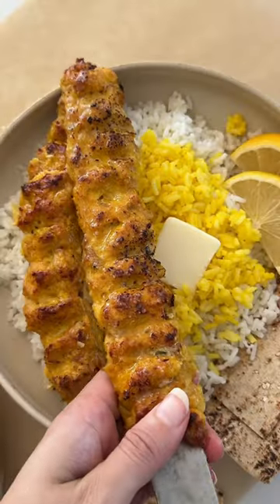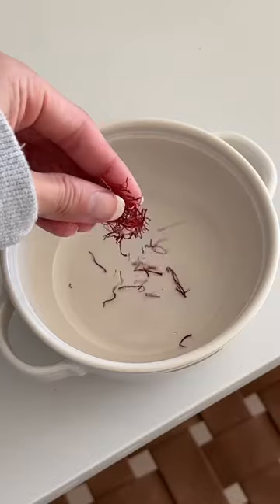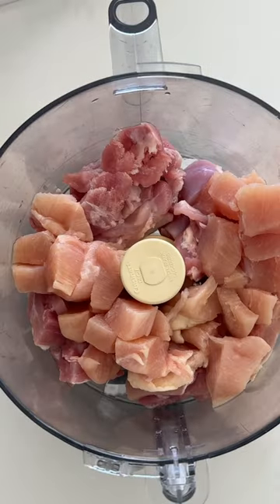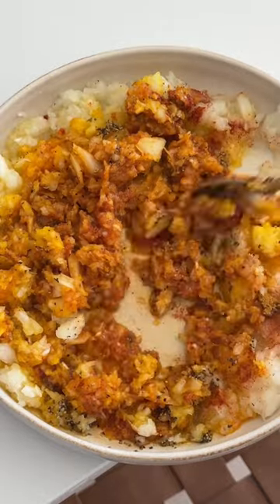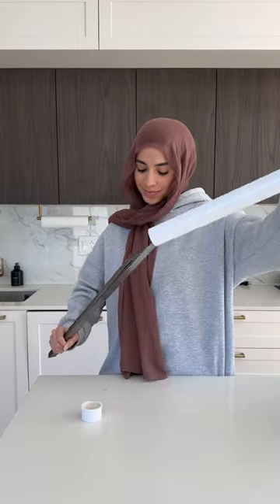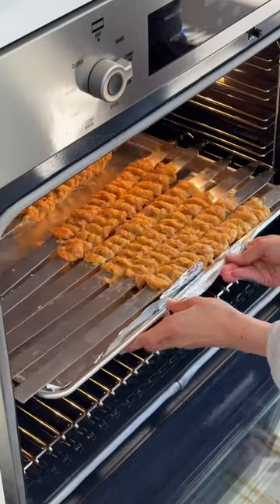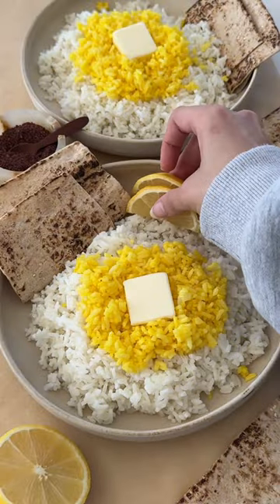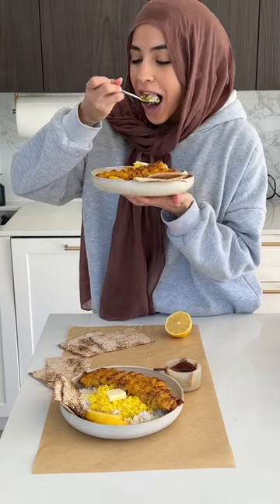making Persian chicken koobideh at home!